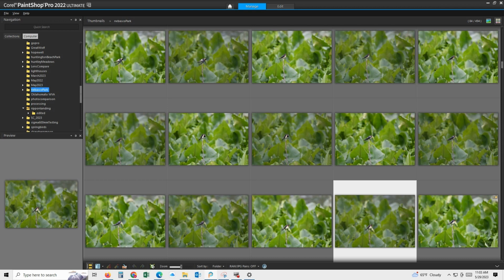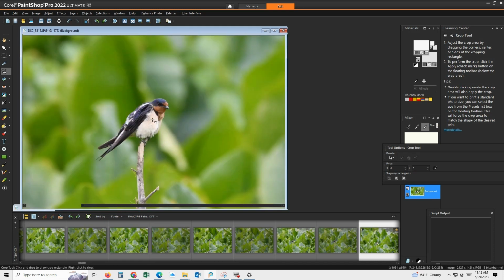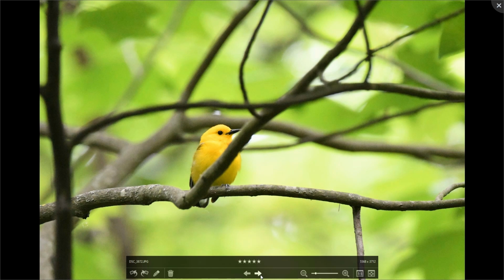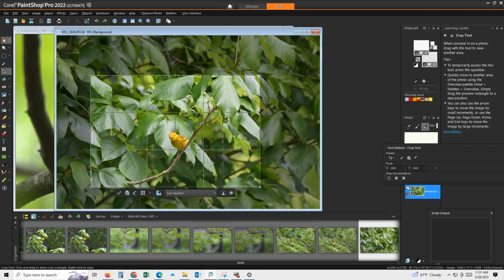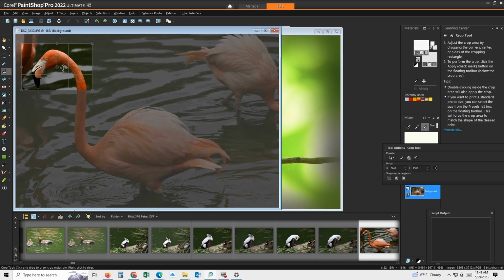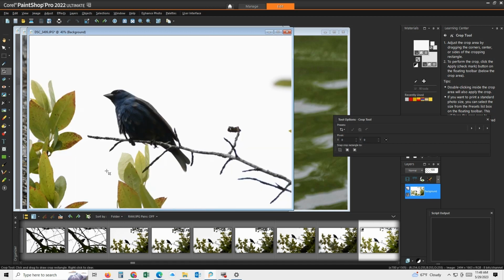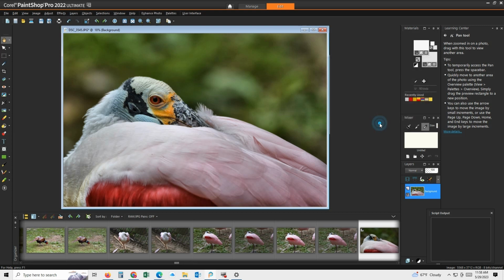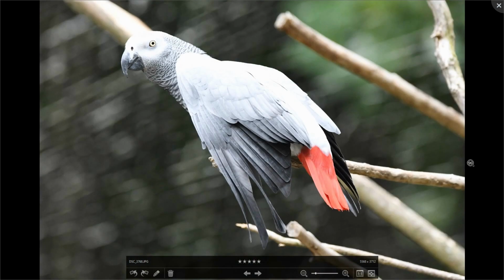Post-Shoot Processing with Paintshop Pro 2022 Ultimate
After coming home with a hundred new photos to process this is how I  use Paintshop Pro to sort through and quickly edit my photos.